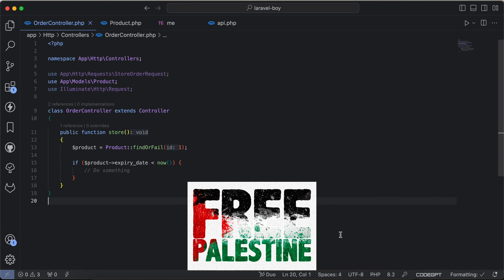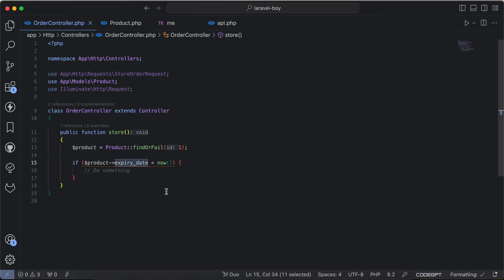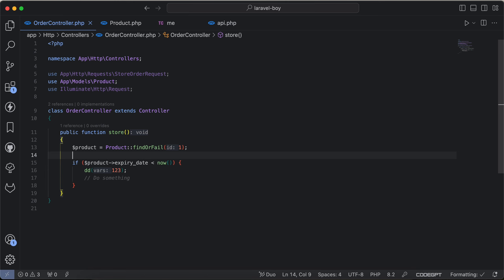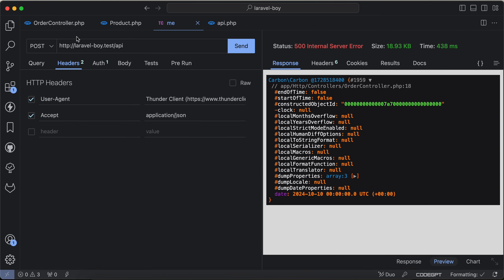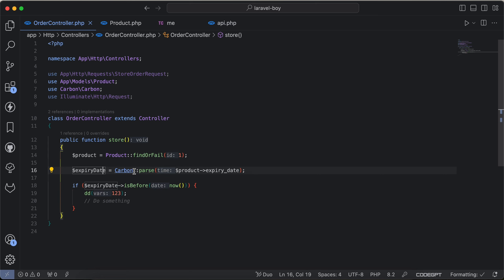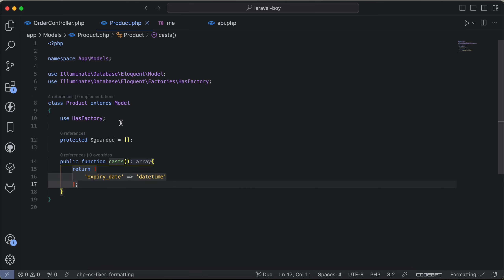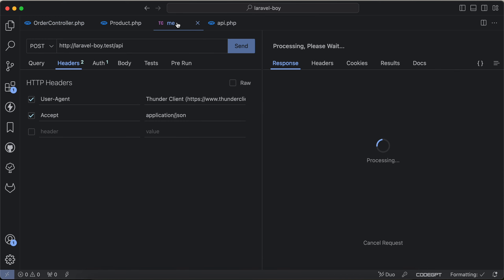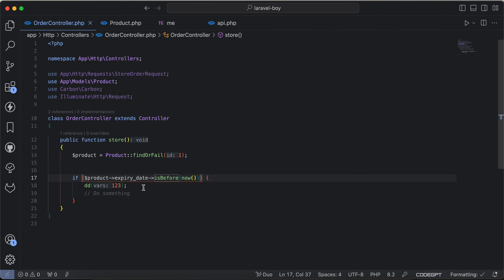Laravel clean code: 2 ways to make date comparison more readable